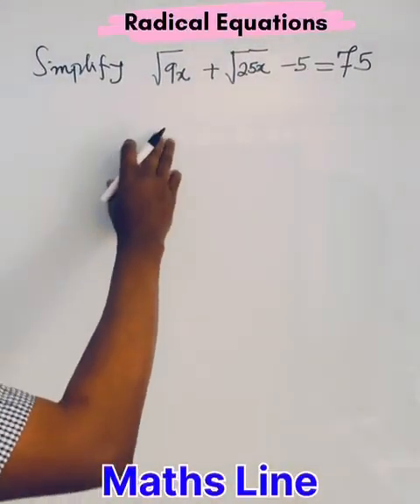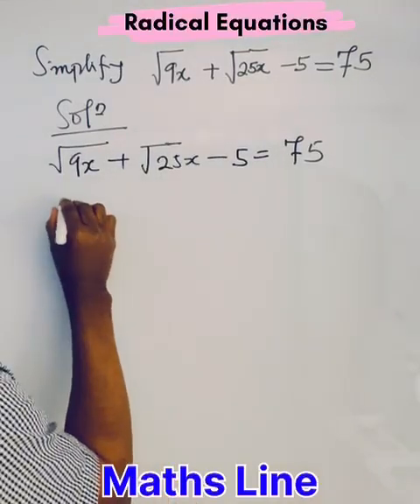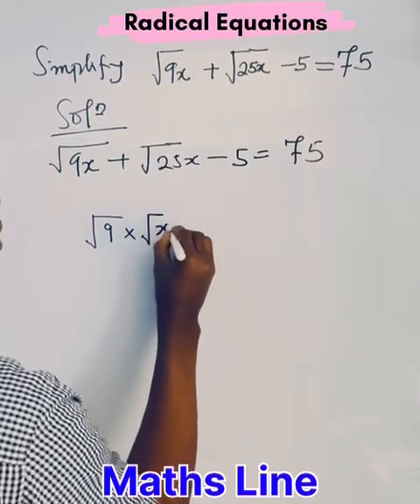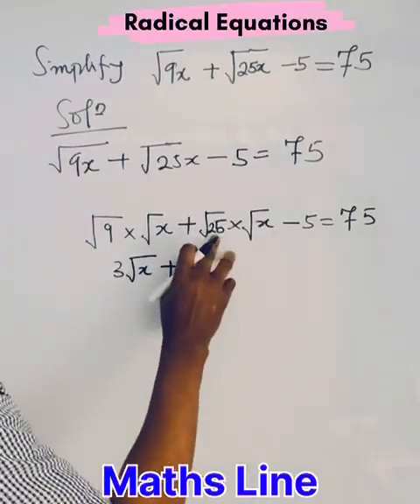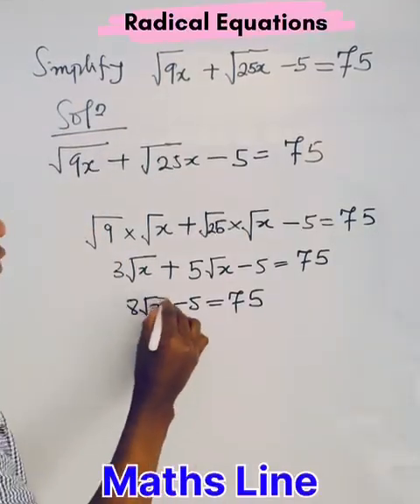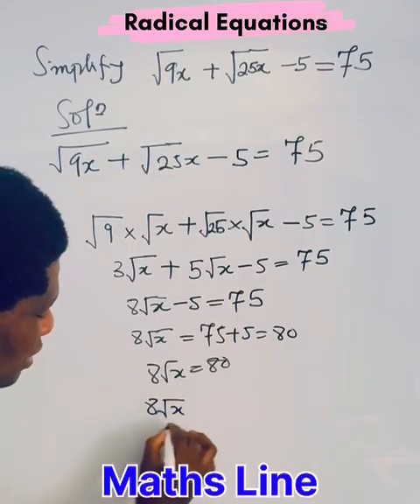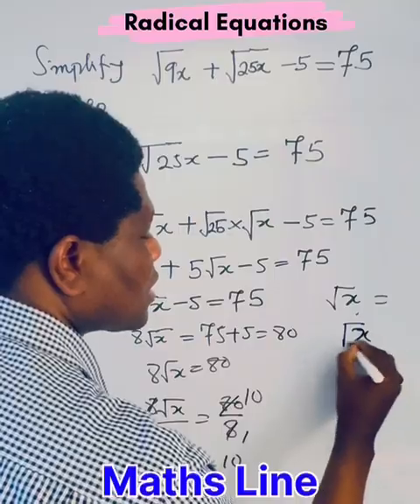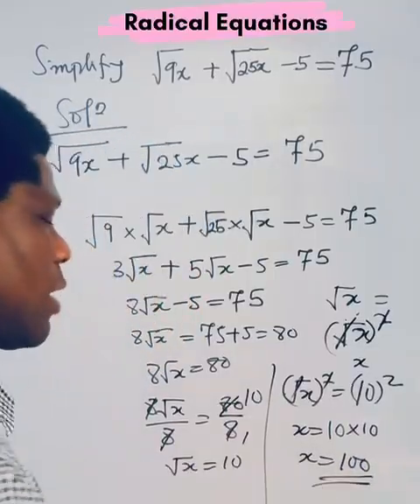Algebra – Simplifying Expressions with Radicals Square Roots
This problem involves simplifying algebraic expressions that include square roots and solving equations.